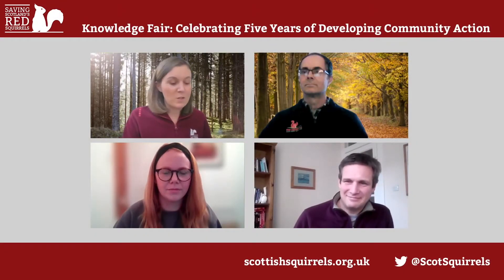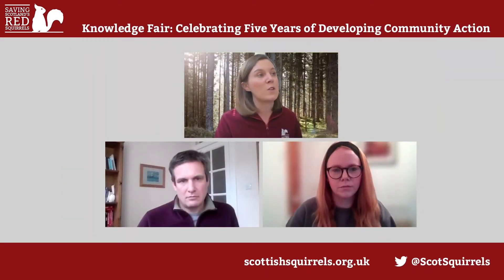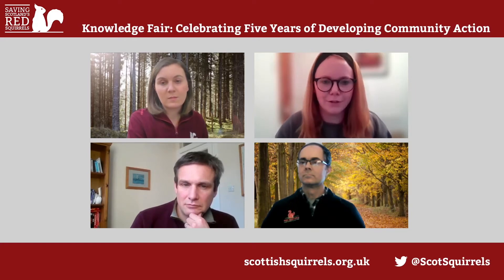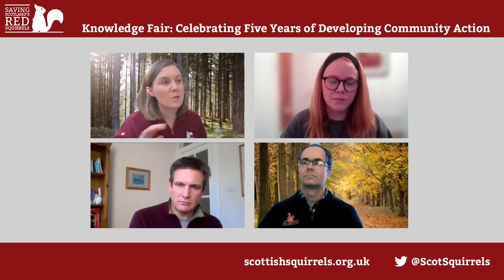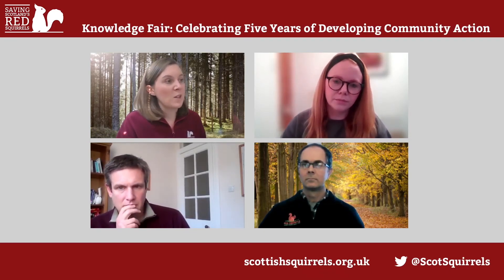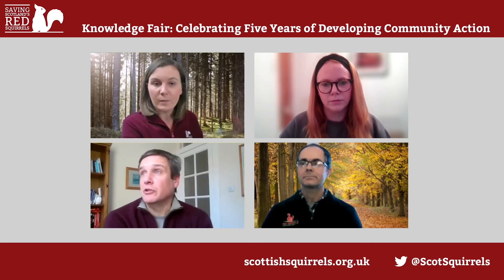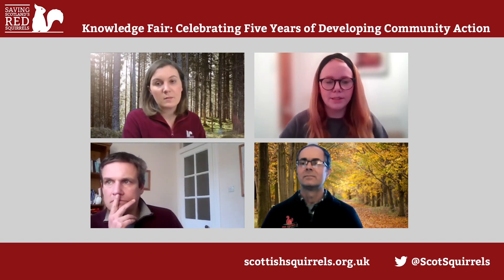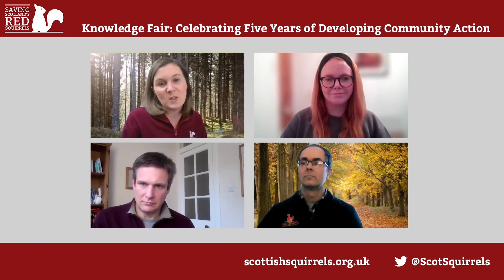Day 1 Session 2: Around the UK Q&A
Q&A following presentations from the SSRS Knowledge Fair on 3 December 2021. From Session 2 – Around the UK. Featuring:

Heinz Traut, Red Squirrels Northern England
Katy Bell, Ulster Wildlife
Alan McDonnell, Trees for Life